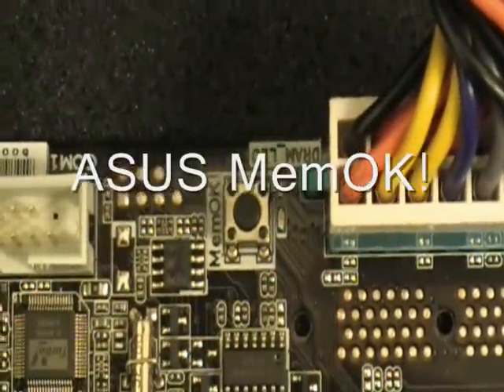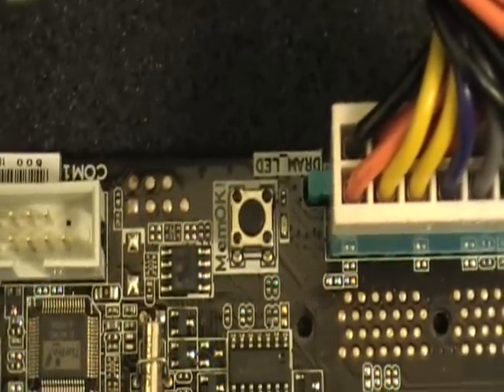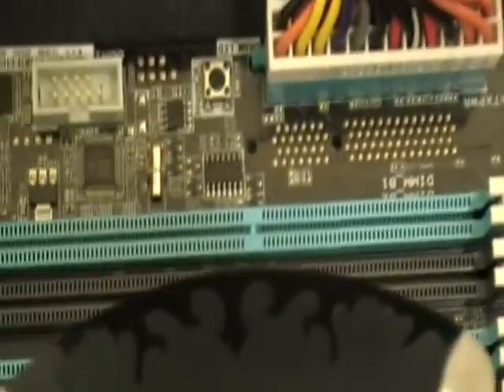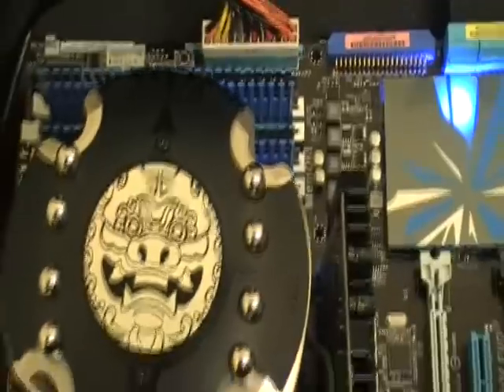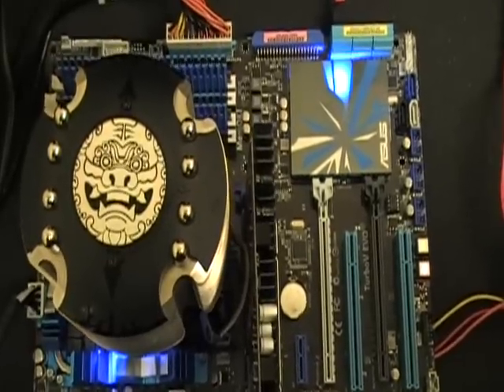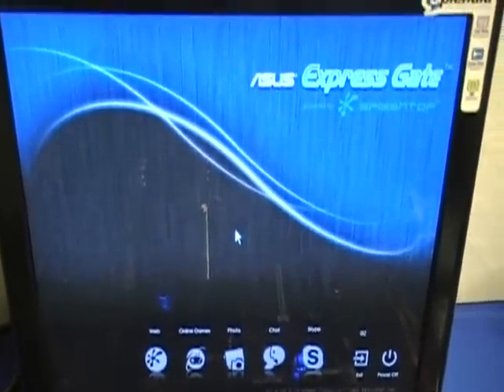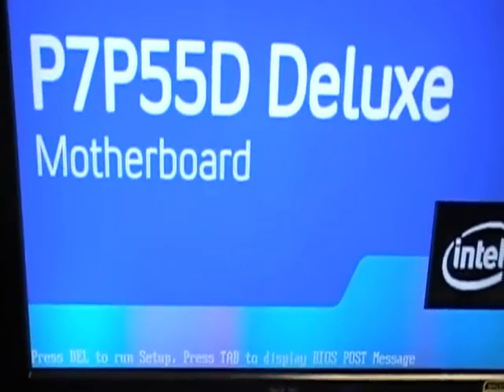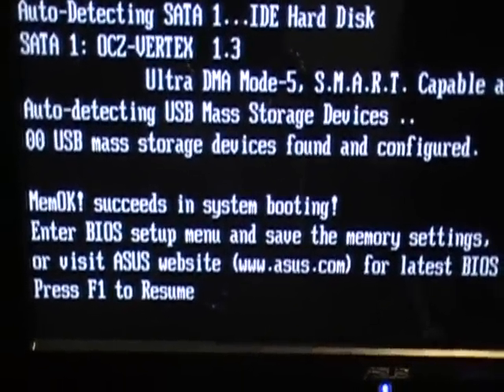ASUS MemOK!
ASUS MemOK! helps you solve the boot failure caused by memory incompatability. When the incompatability occurs, the DRAM_LED lights up. Press and hold the MemOK! switch until the DRAM_LED starts blinking and begins memory compatability tuning. When the tuning is completed, the LED turns off and the system reboots automatically.